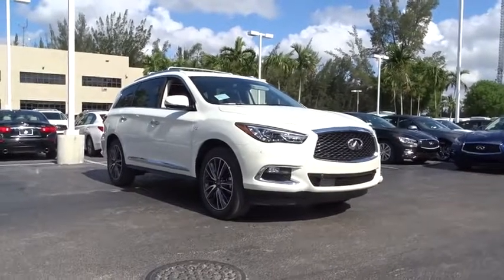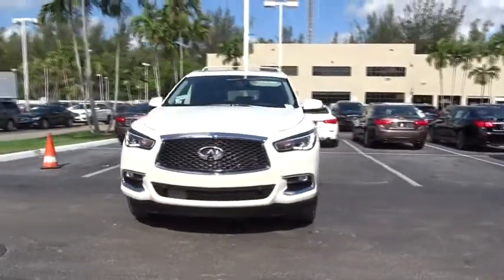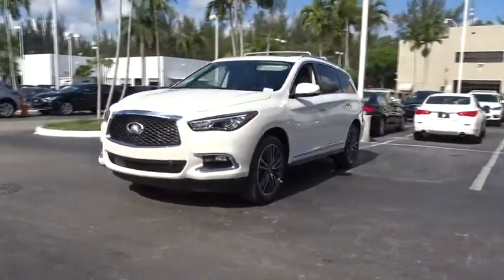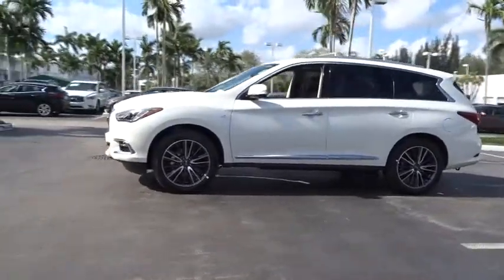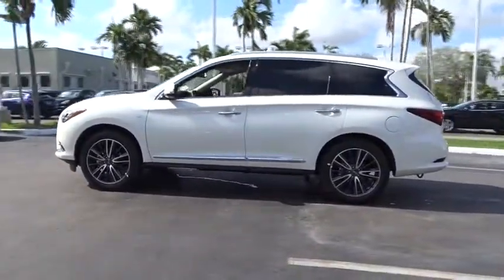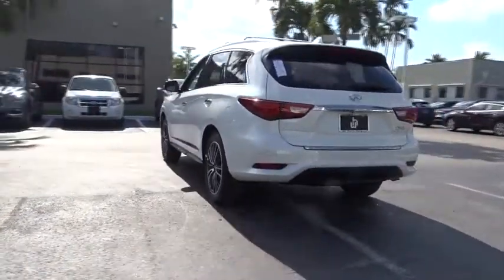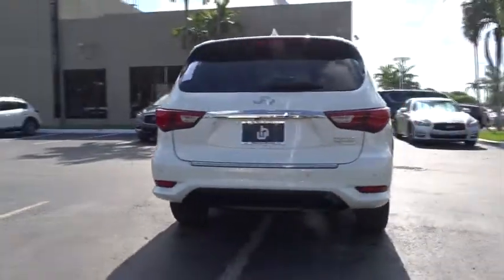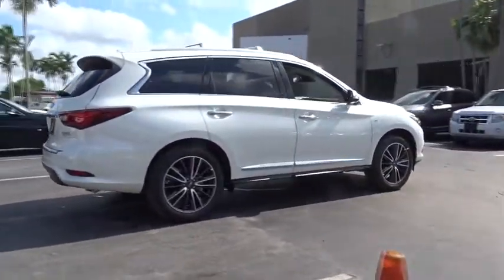2017 INFINITI QX60 Miami, Aventura, Fort Lauderdale, Broward, Miami Beach, FL MHC547509